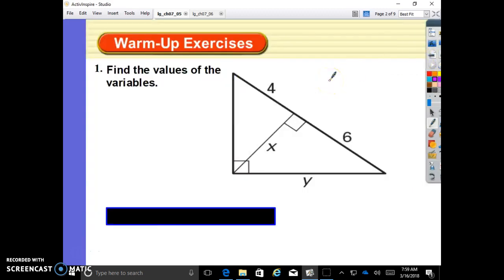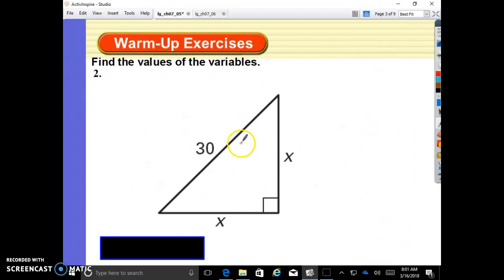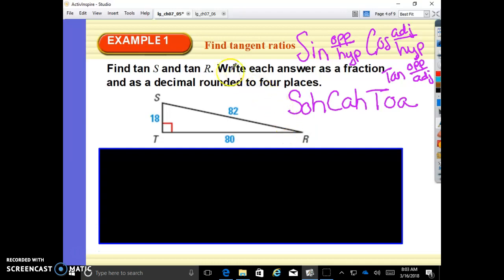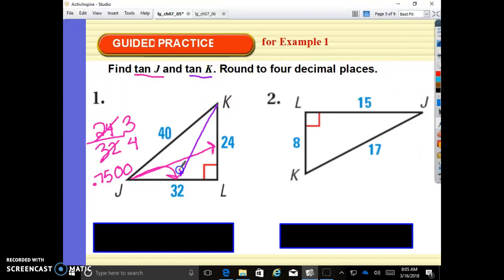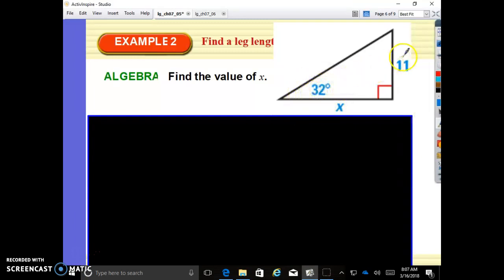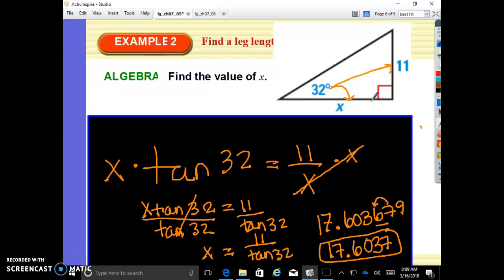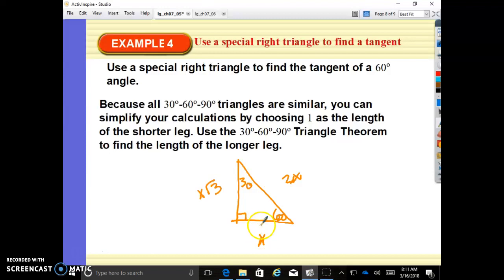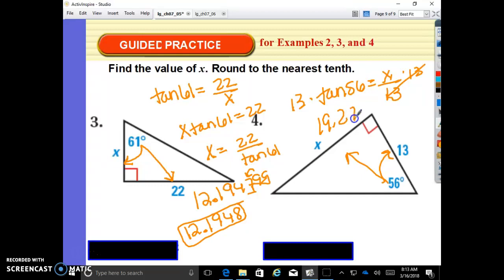7.5 Apply the Tangent Ratio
Full Math Lessons with Mrs. Rubright!